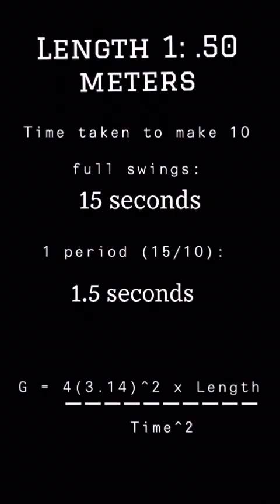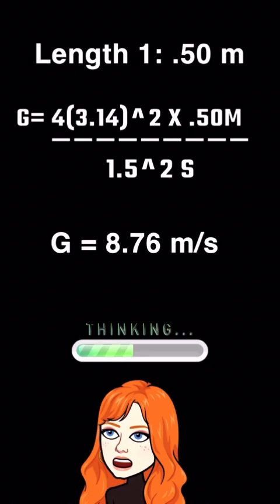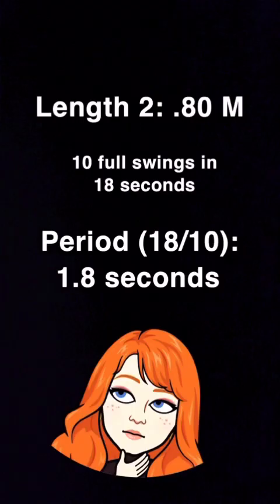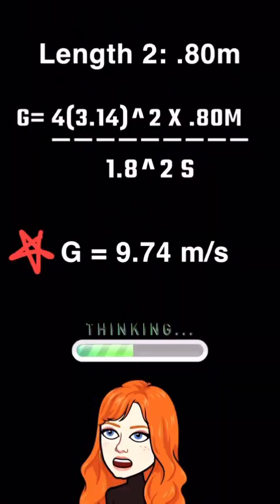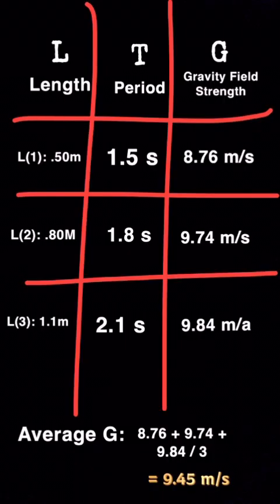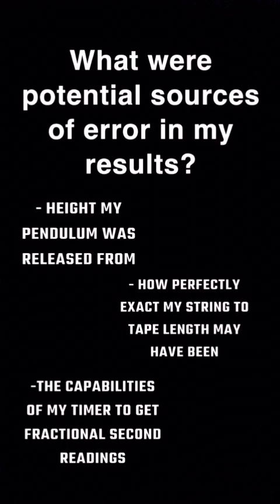Measuring G (Earth’s Gravitation Field Strength) Using a Pendulum- Stella Cunningham